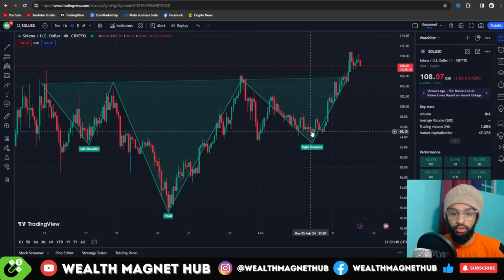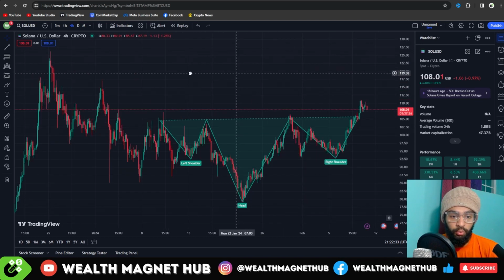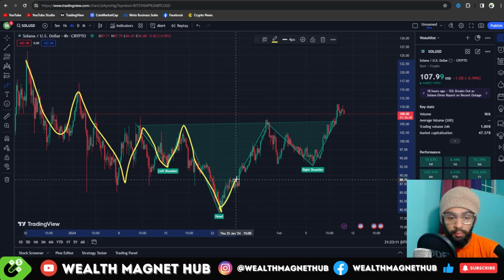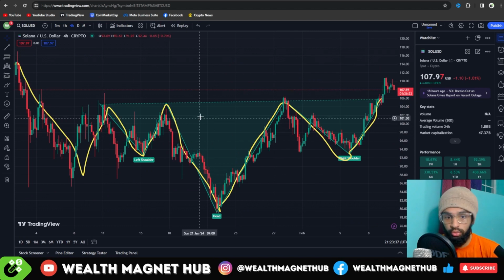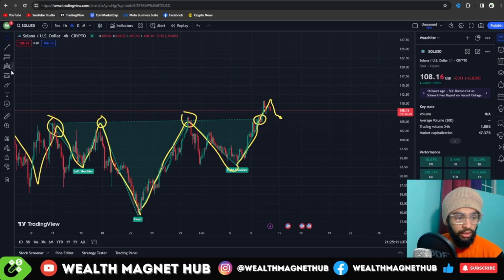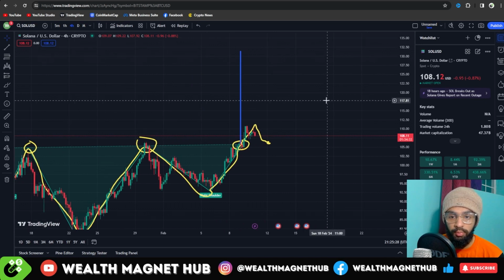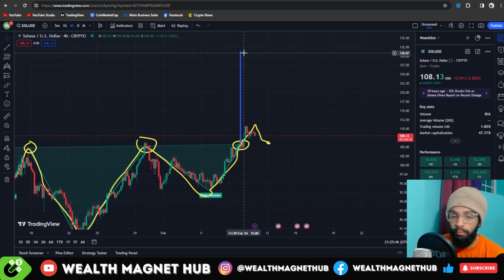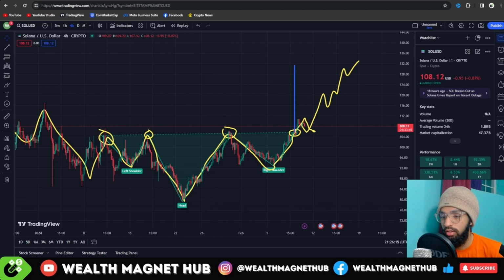SOLANA breaking out NOWWWW!!! *MUST WATCH*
On this Channel (Wealth Magnet Hub), I create videos on how to make money online while sitting at your home. I teach about cryptocurrency, stocks, and many more side hustles.